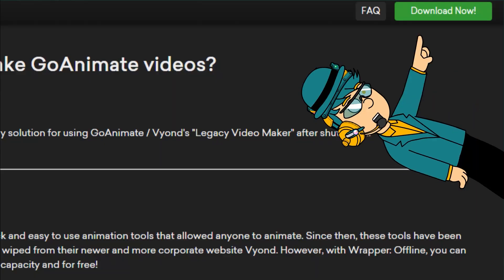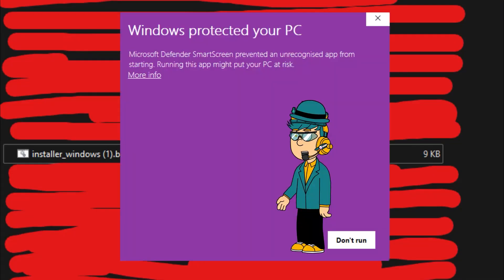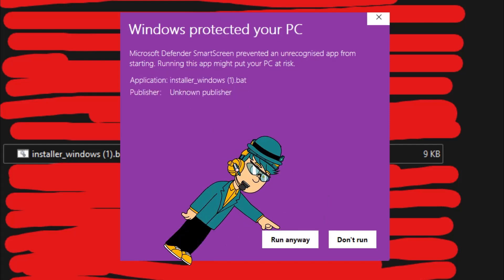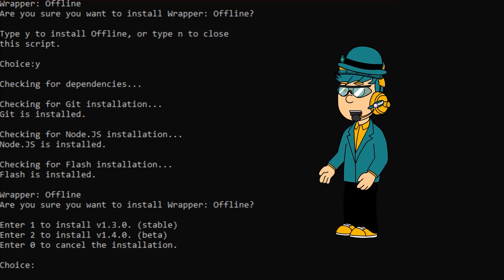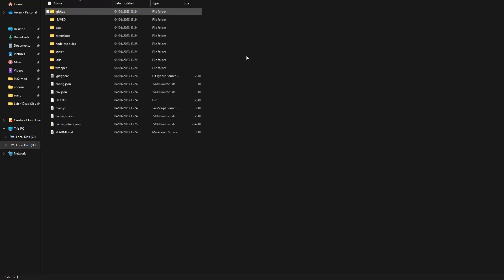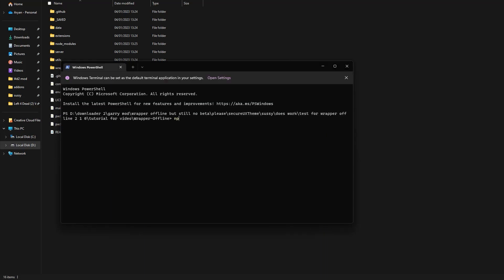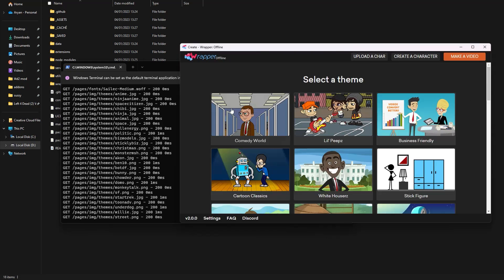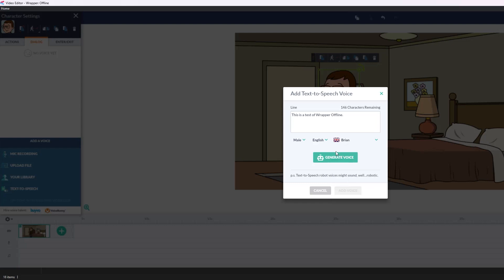Wrapper Offline 2.0.0 Tutorial (UPDATING VERSION)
NOTE: This Is Update Of My Wrapper Offline 2.0.0 Tutorial, Because I forgot add npm start section in video.
Another NOTE: I will make full video version of this, who those are don't know to install wrapper offline 2.0.0, I will make it sometimes.
(I Changed Wrapper Offline Website to Google Drive, because @TheEpicUSApyonKun2010_Official told me to upload Google Drive, So I Changed.)